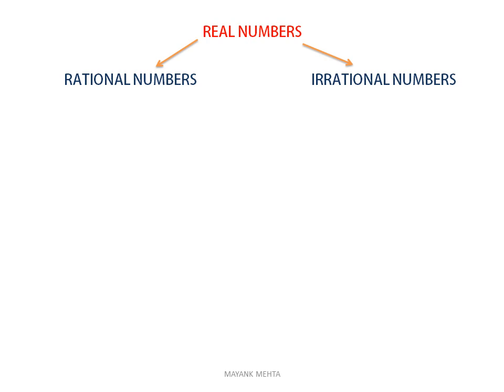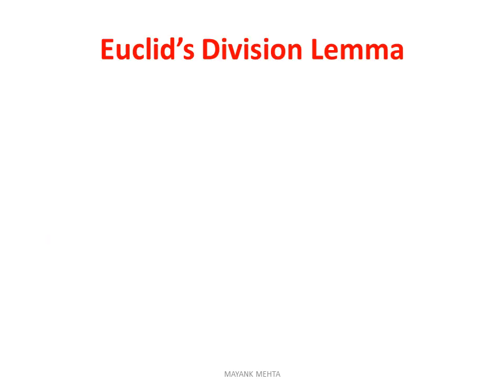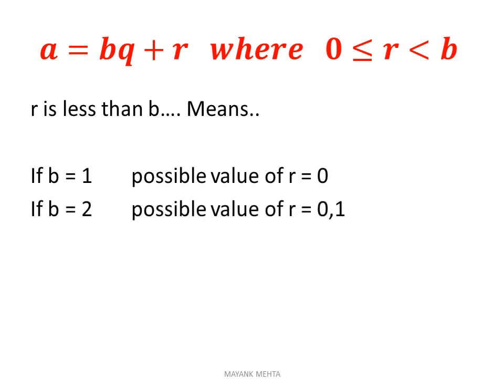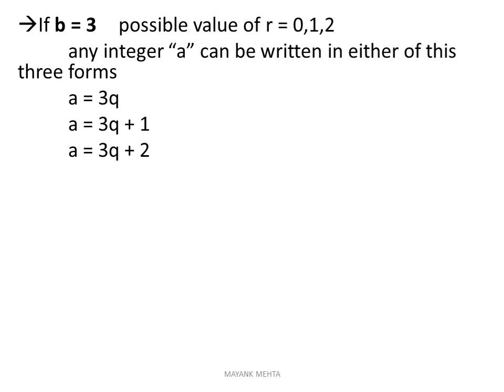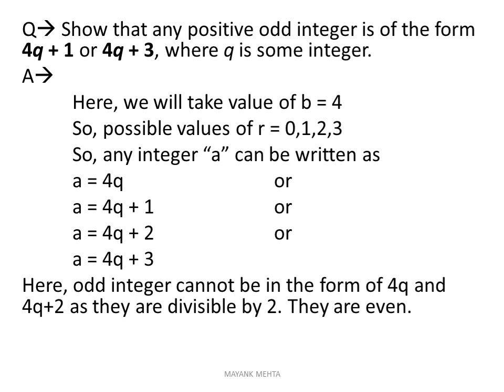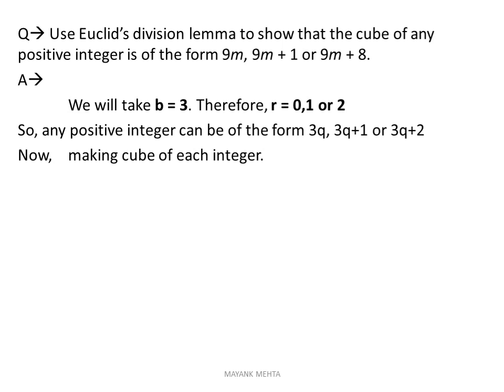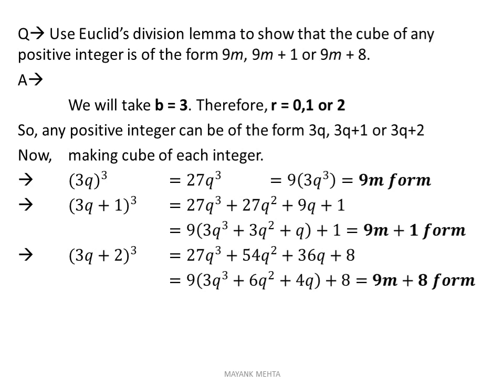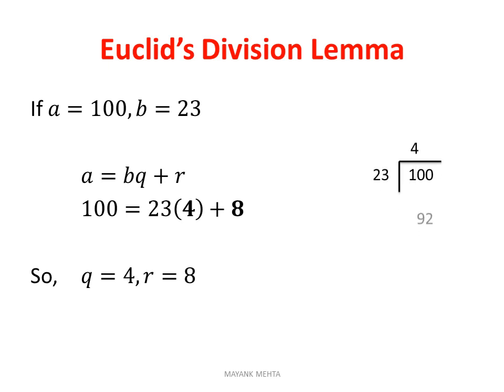CBSE_X_MATHS_CH1_PART01 - ONLINE LEARNING WITH MAYANK MEHTA